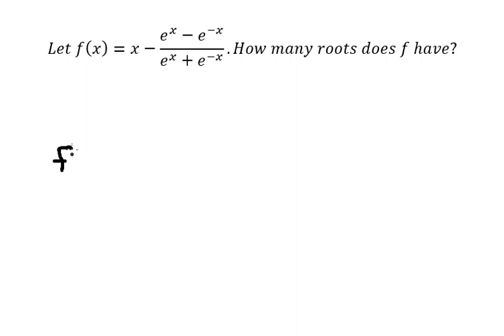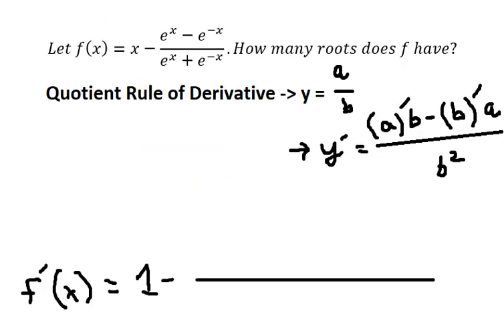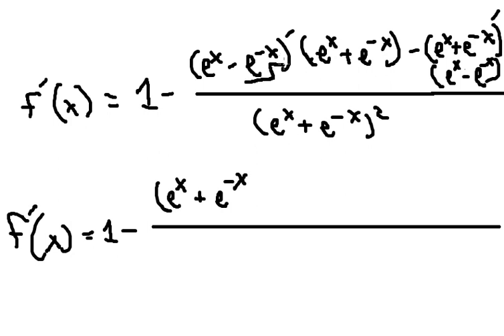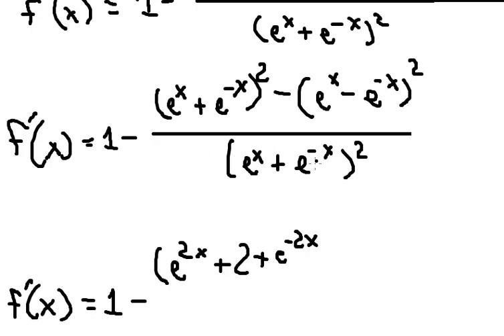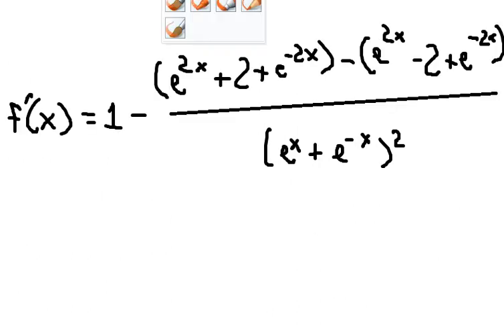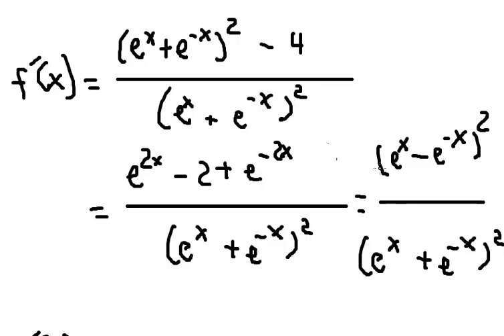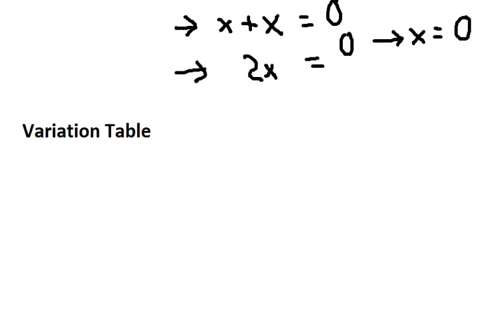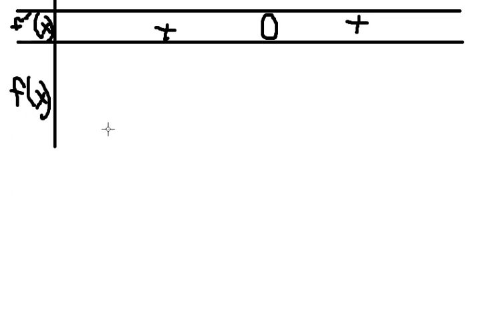Calculus Help: Let f(x)=x-(e^x-e^(-x))/(e^x+e^(-x) ).How many roots does f have?